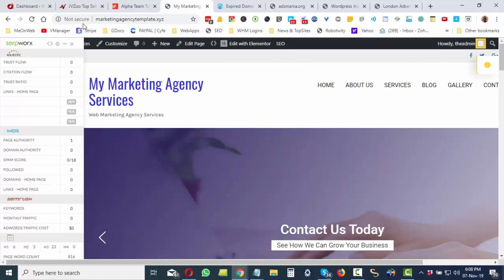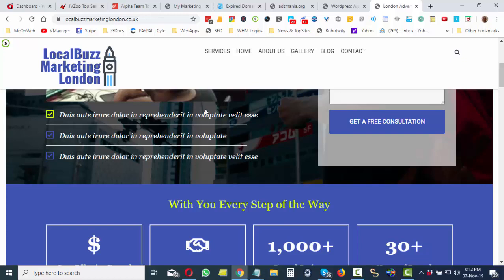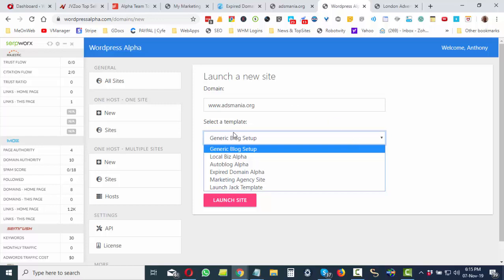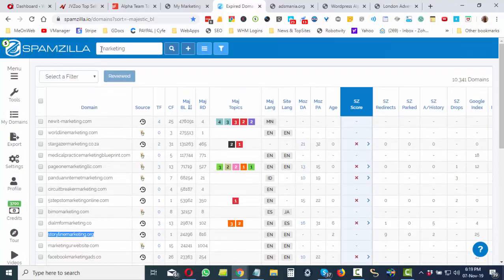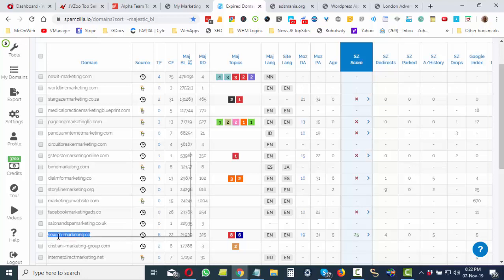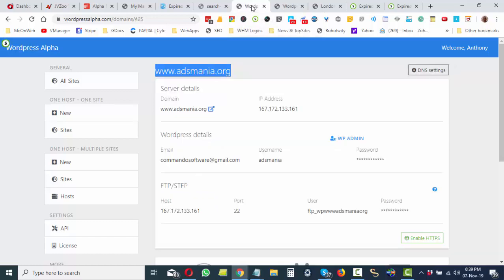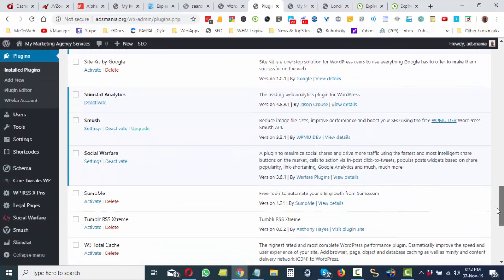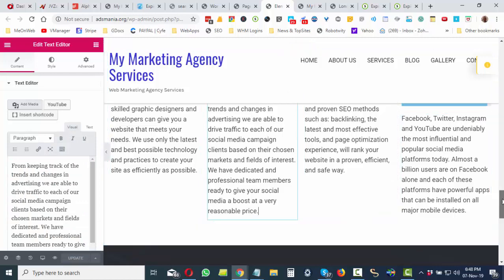Fully Loaded Marketing Agency Website In 3 Clicks Step BY Step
Talk soon,
-Tony